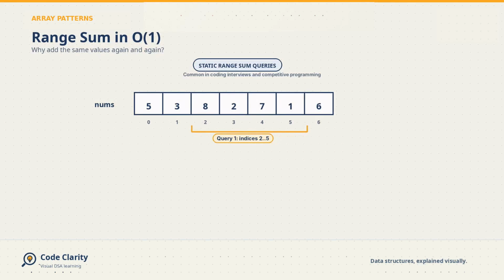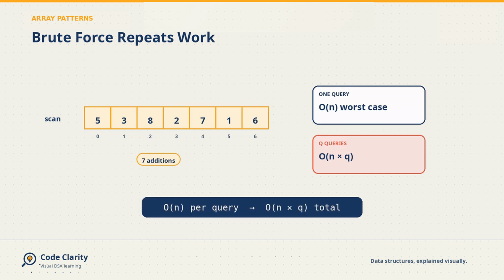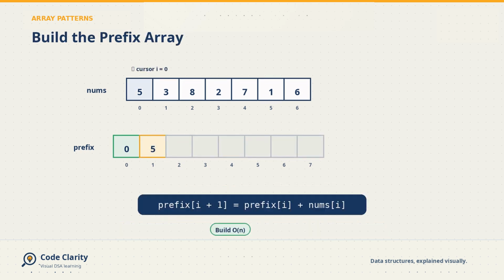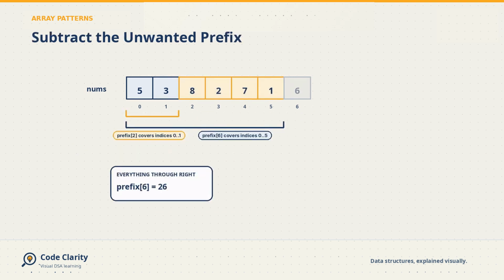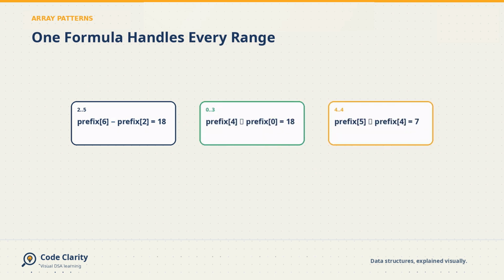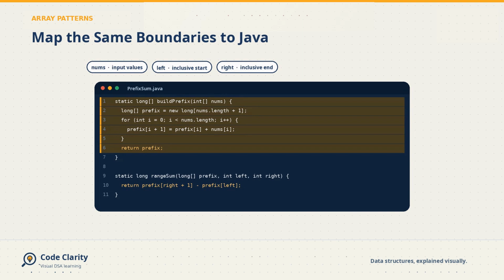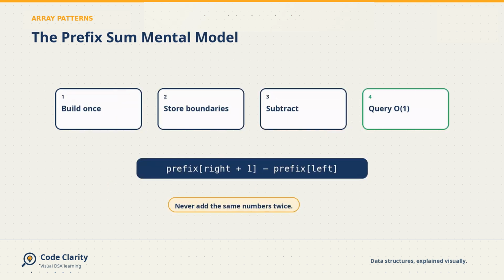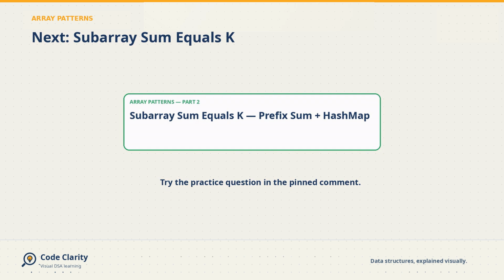Master Prefix Sum in One Video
Learn how Prefix Sum helps you answer repeated range sum queries in O(1) time after a single O(n) preprocessing step.

In this visual explanation, we start with the brute-force approach, identify the repeated work, build a prefix array step by step, and derive the range sum formula:

rangeSum(left, right) = prefix[right + 1] - prefix[left]

You’ll also learn why the prefix array contains one extra element, how the right + 1 boundary works, and how to avoid the most common off-by-one mistakes.

Why brute-force range sums become inefficient
How to build a prefix array
The meaning of prefix[i]
How subtraction isolates the required range
Range sum queries in O(1)
Time and space complexity
Java implementation
Common mistakes and interview use cases
Complexity
Prefix array construction: O(n)
Each range sum query: O(1)
Extra space: O(n)

This video is part of the Array Patterns series.

Next, we’ll combine Prefix Sum with a HashMap to solve Subarray Sum Equals K.

Try this practice question and share your answer in the comments:

nums = [5, 3, 8, 2, 7, 1, 6]

What is the sum from index 1 to index 4
using the prefix array?

Data structures, explained visually.